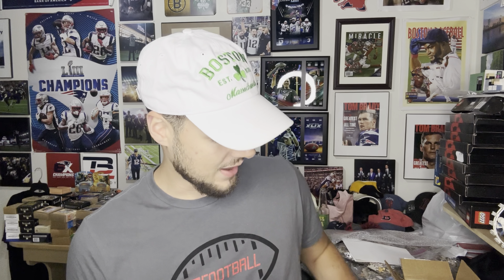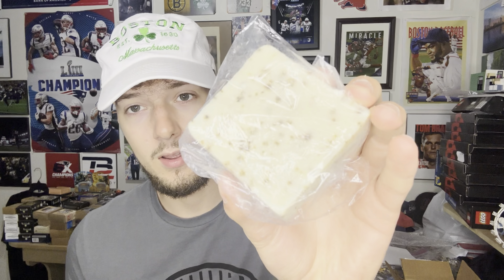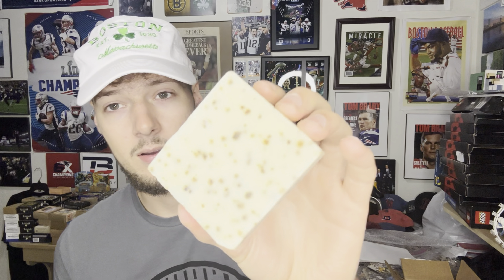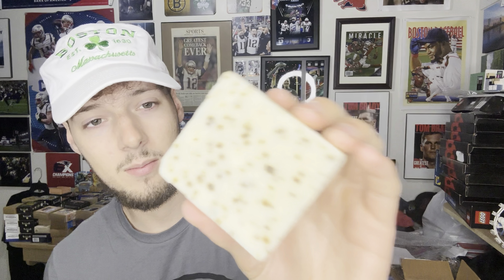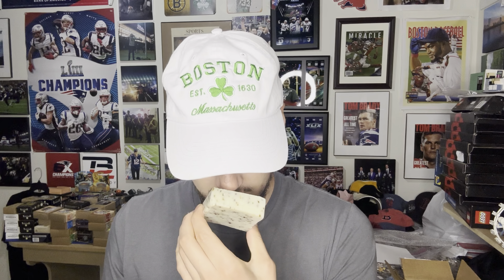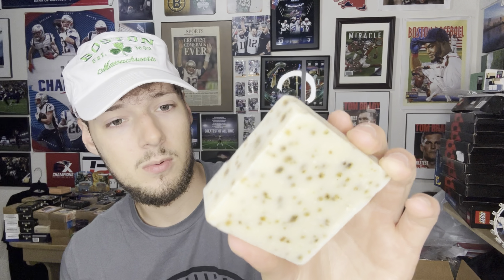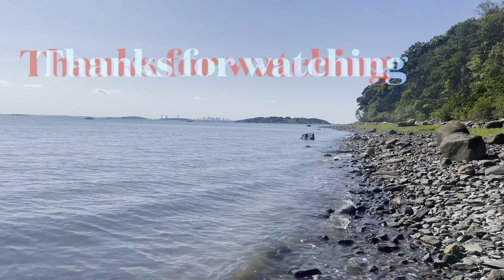Dr. Squatch Cowabunga Cleanse Soap Review 🍕